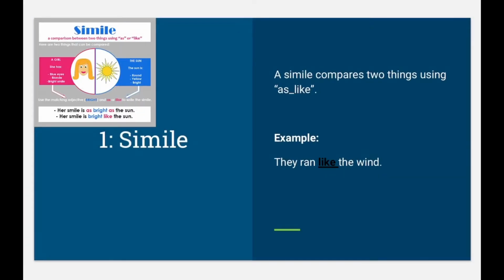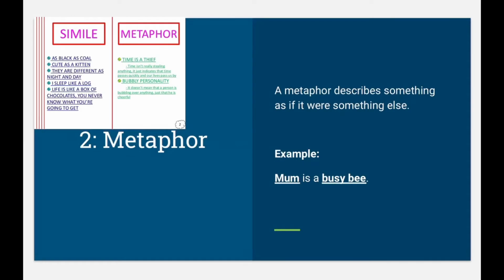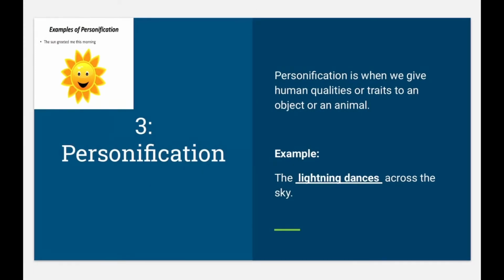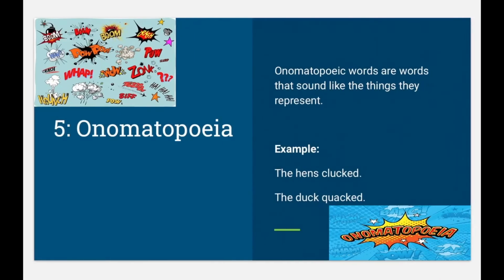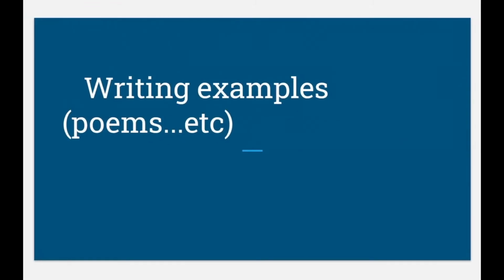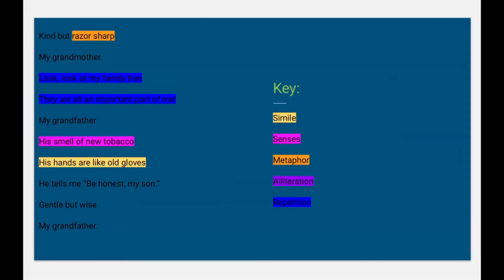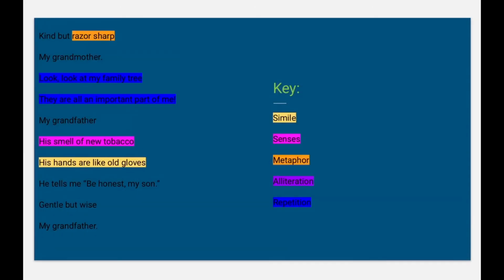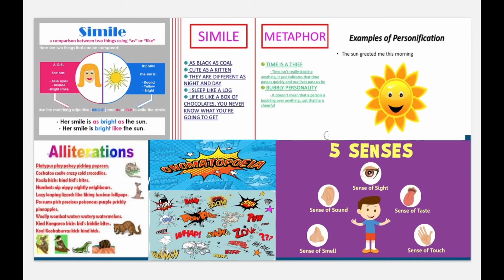Imagery (Figurative language)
I hope you enjoyed the video and learned something new!

Sombg36. learn it's fun . And learn it's fun for beginners.

Bye_bye!!!